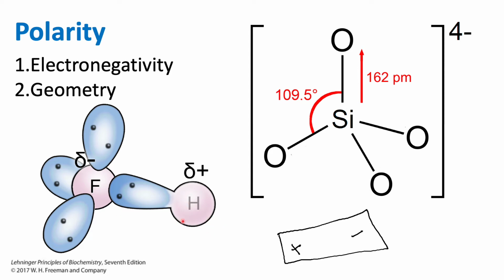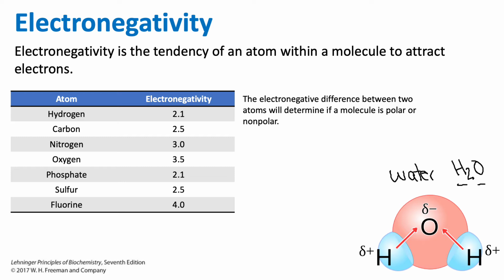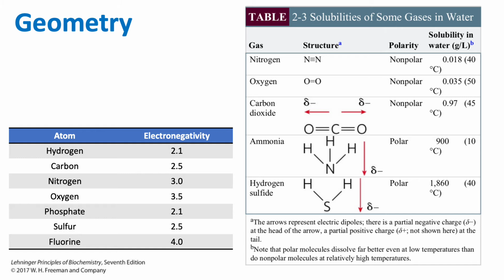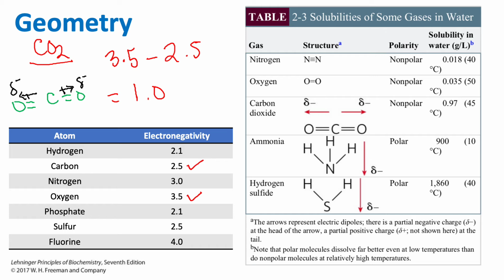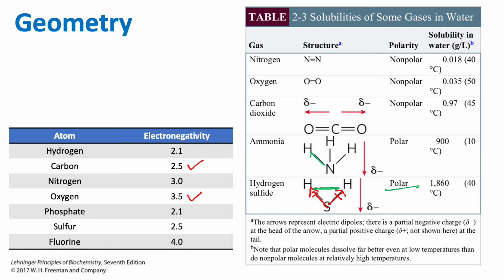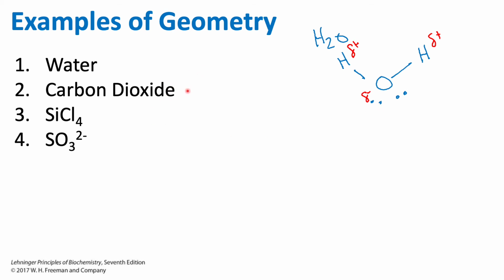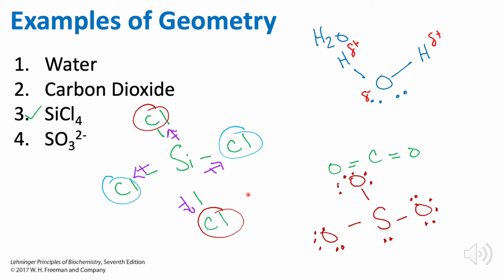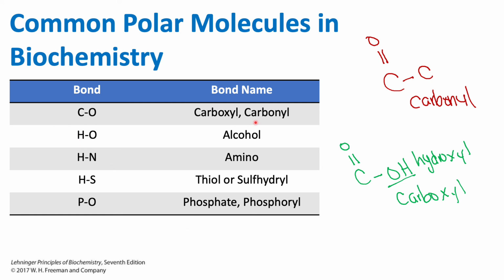Polarity | Chemistry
This video covers in detail how the polarity of a molecule is determined by molecular geometry and electronegativity.